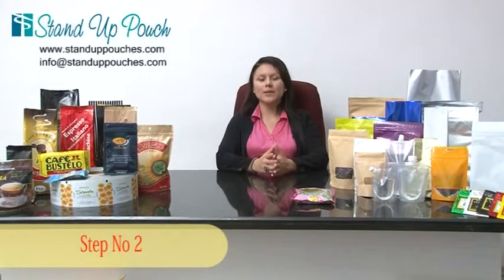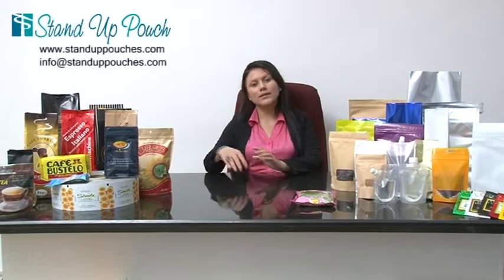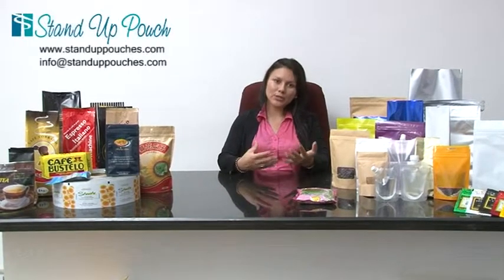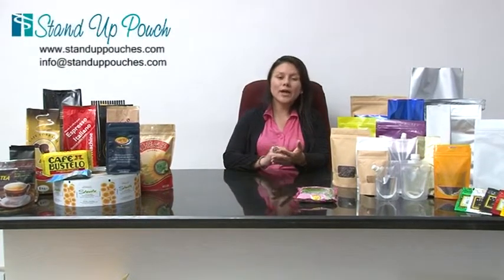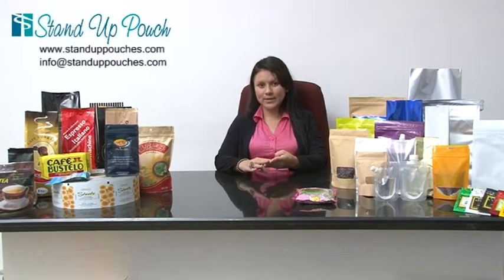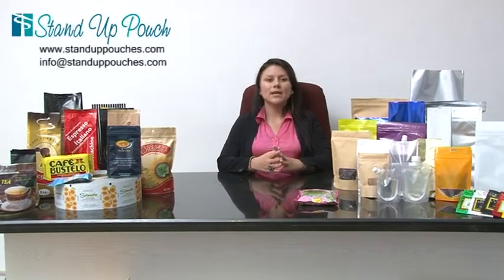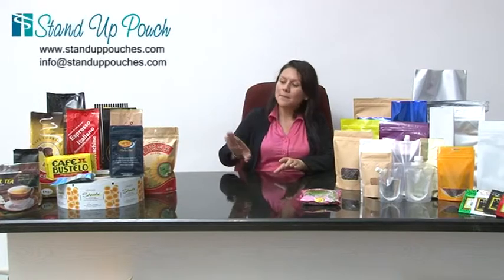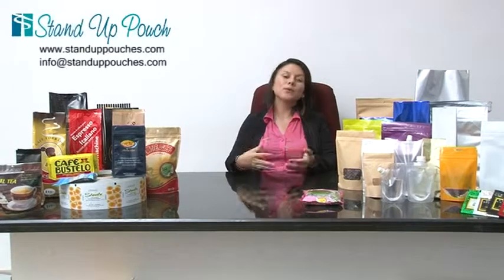Step No 2 for Professional Packaging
It is very important for us what are the details of the bag you are looking for. Do you want a stand up pouch, side gusset bag, flat bottom pouch, are you looking for a bag with handle, zipper, euro-slot, etc. All the details are very important to us and give us the opportunity to provide you the best flexible packaging in the market.